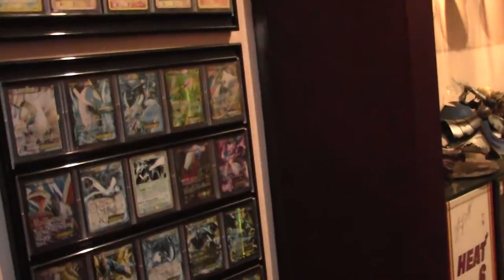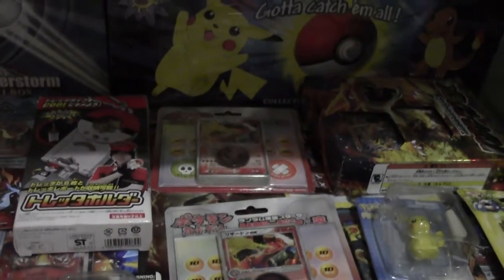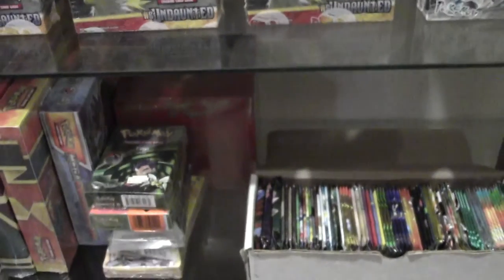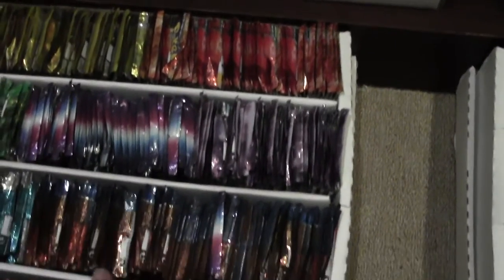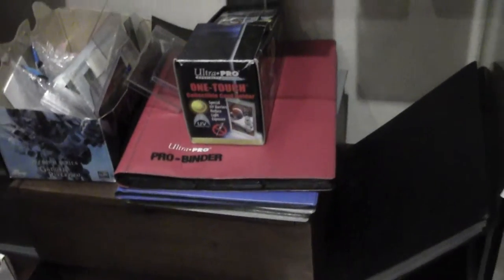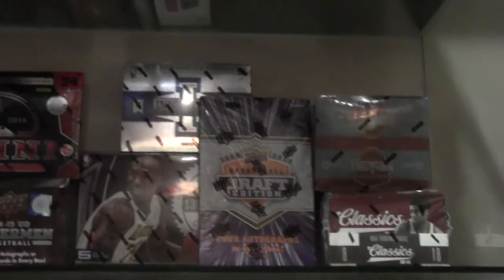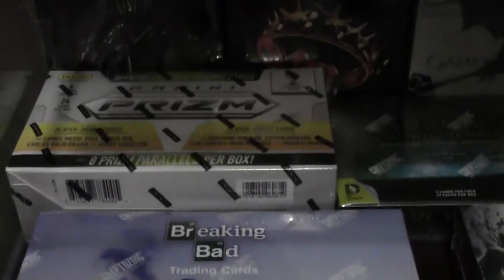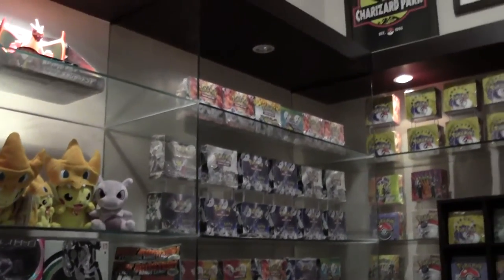My Pokemon Man Cave Room! 100+ "Sealed" Booster Boxes+ Charizard//Basketball break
Hi there!

I am showing you guys my Man Cave Room that I designed and built for the past 9 months. The room contains a variation of stuff including Pokemon, Basketball cards, Game of Thrones, Action figure warcraft, Board games, plushies, and many more)

I call this room  my "Imagination Room" as it has all thestuff that I like since my childhood as well and makes me feel like a kid again every time I enter the room. I am so happy that this room turned out to be over my original expectation ( even though the lighting is not that great), but overall I am so excited. I had just finished filling up the stuff like yesterday and i waited until the New Year to upload it!

Happy new year by the way guys! I hope you like the video and please tell me what you think about it on the comment section or personal message! English is not my first language so please excuse some errors/accent.